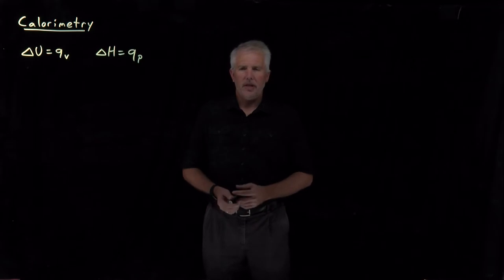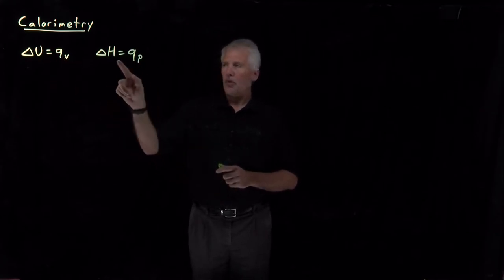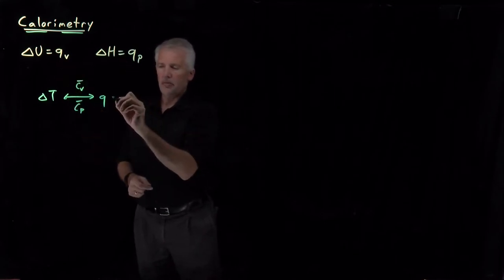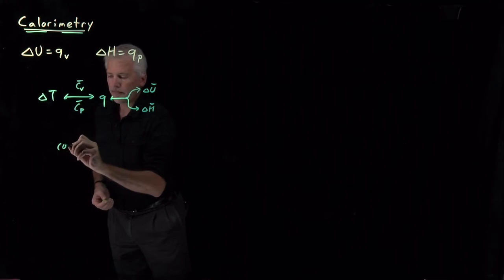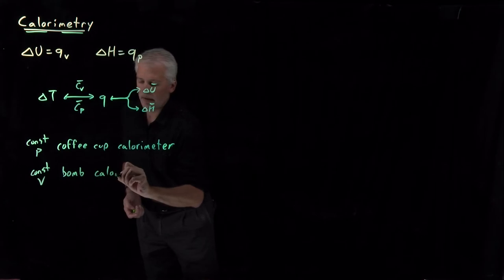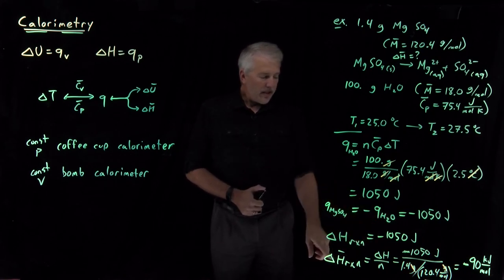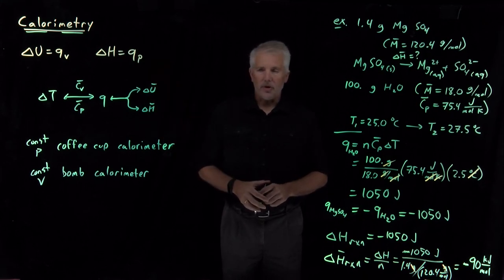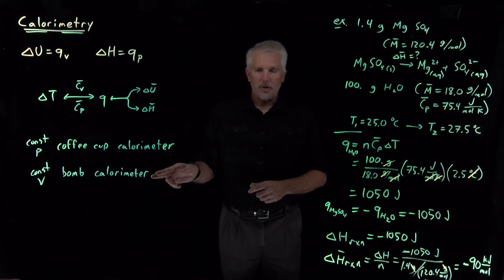Calorimetry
Measuring the temperature change during a process can tell us something about the change in the energy or enthalpy for that process. This is called calorimetry.